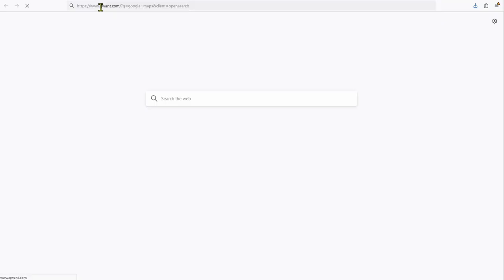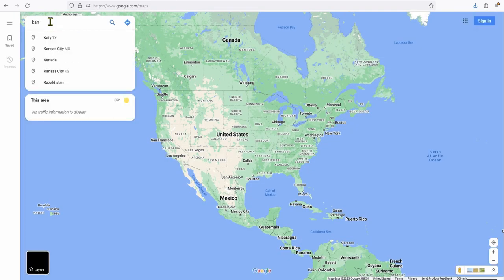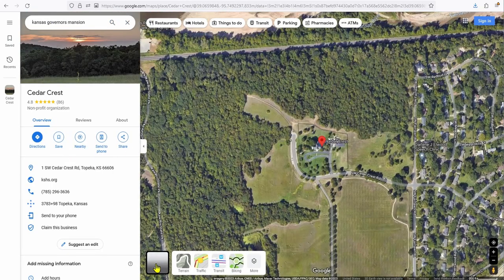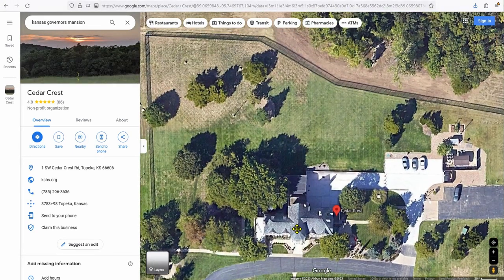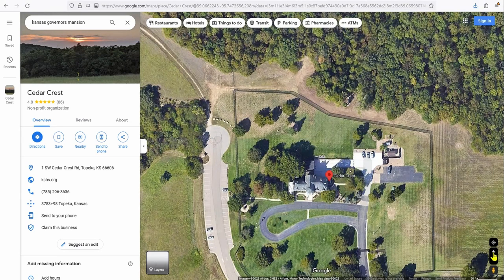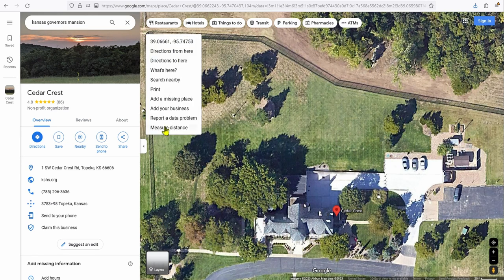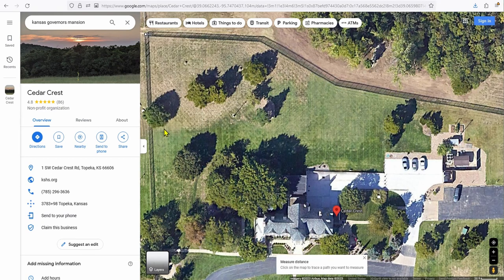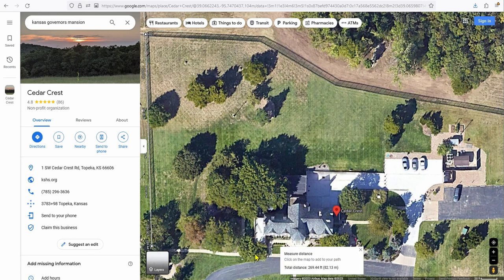Only the Walk-Through: Using Google Maps to Calculate Lawn Area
Just the walkthrough for calculating yard area, using the Google Maps web tool. This is essential for tall fescue, kentucky bluegrass, and rye grass.

MAIN TOOLS
Davinci Resolve
Envato Elements

FEEDBACK
Comments that vigorously question our intelligence, looks, hygiene, choices in life, etc. are appreciated.